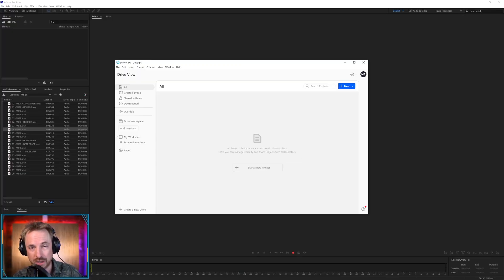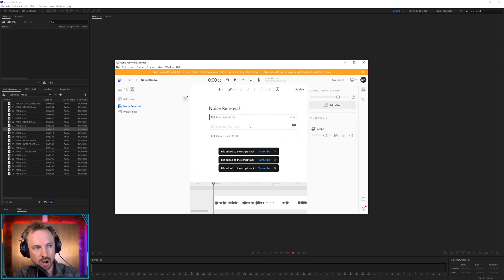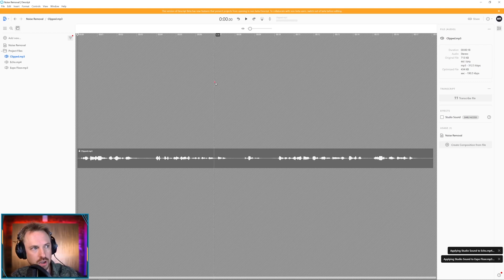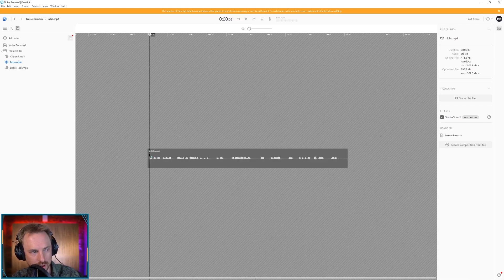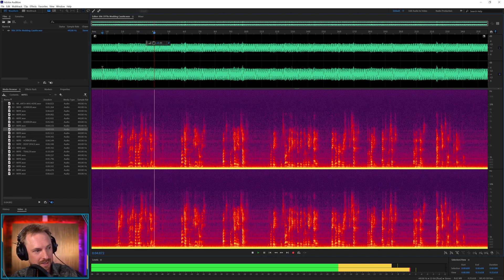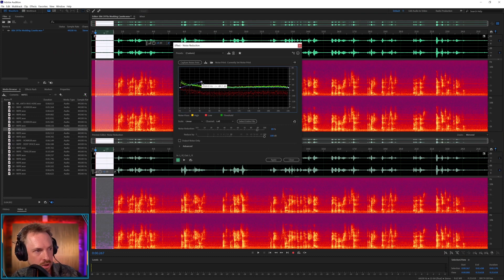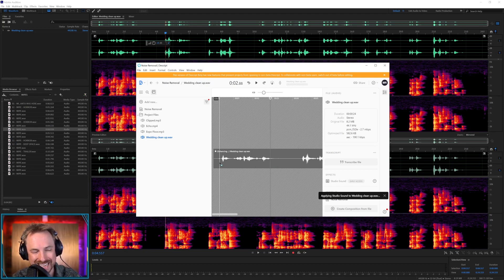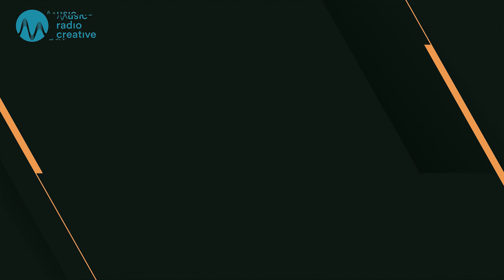Remove Background Noise - Epic FREE Tool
In this video I will show you how you can remove background noise with just one click using this awesome free tool - Descript Studio One.

0:00 Tutorial Start
0:02 Getting started
0:38 Getting Descript
1:23 Adding files
2:07 Running studio sound
3:13 Results
4:52 Prepping audio for Studio Sound
5:23 EQ
5:49 Noise reduction
6:33 Running cleaned up audio through DeScript
7:25 Wrap up